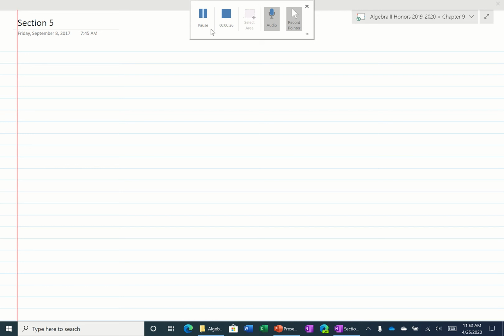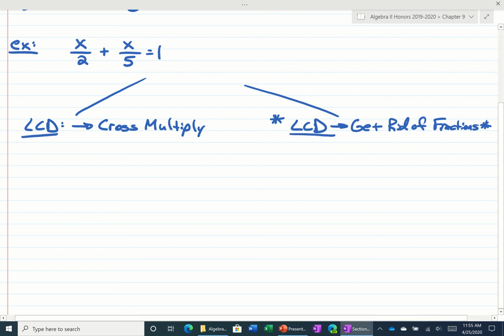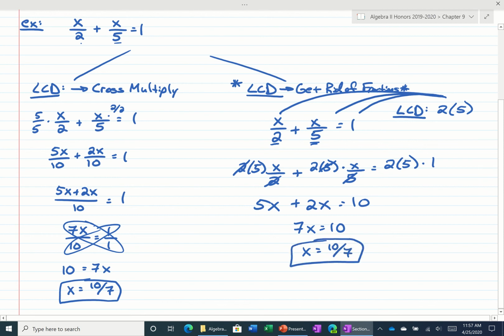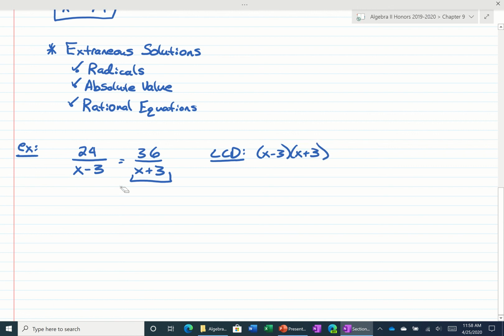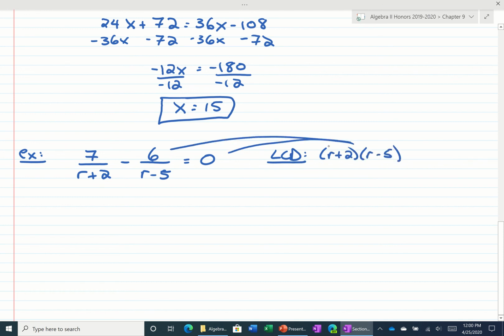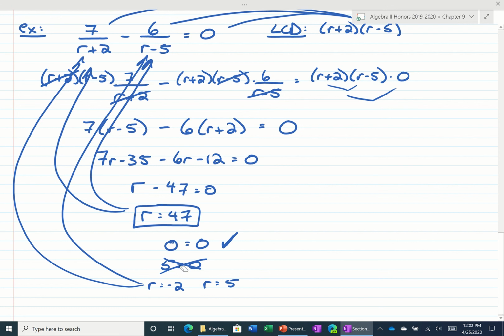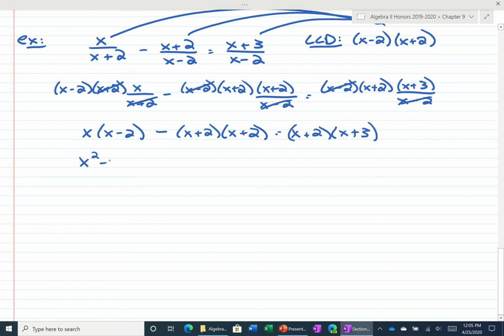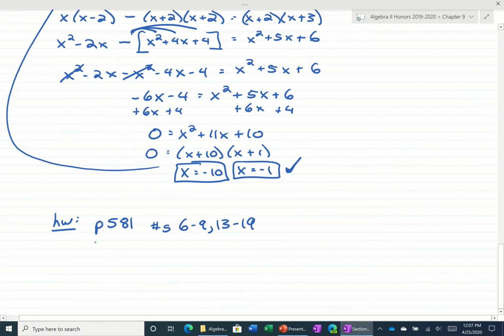Solving Rational Equations (Part 1)